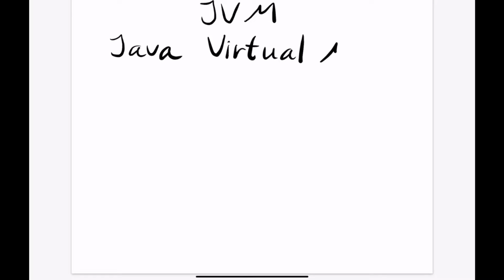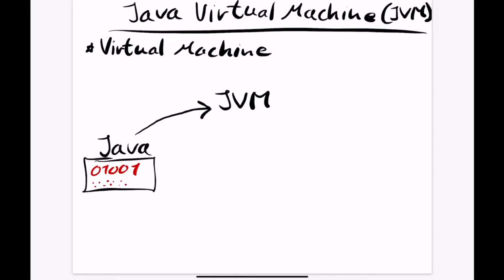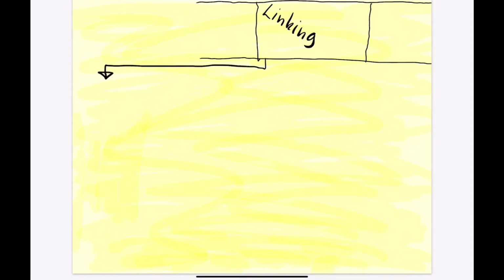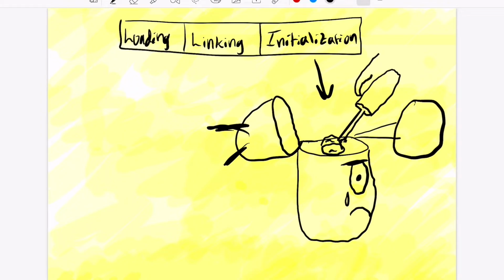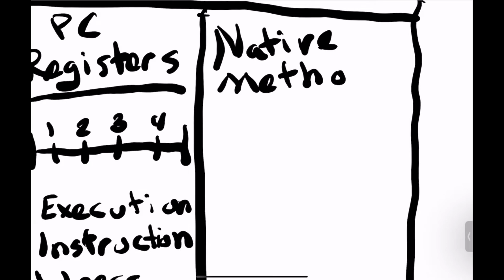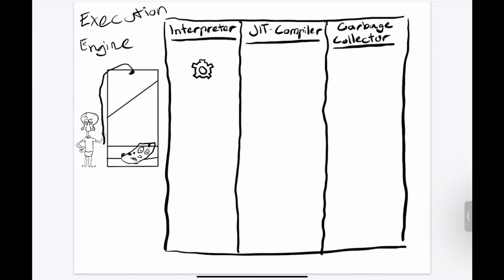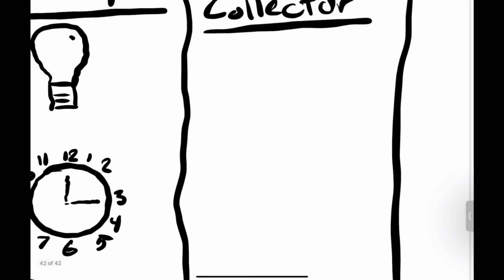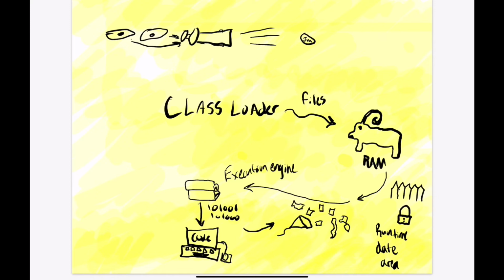Java Virtual Machine Explained